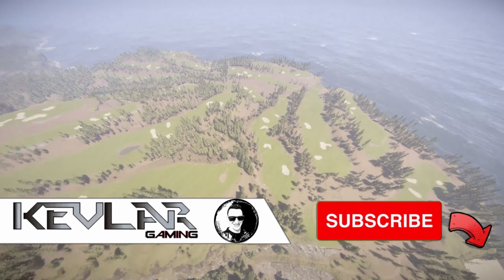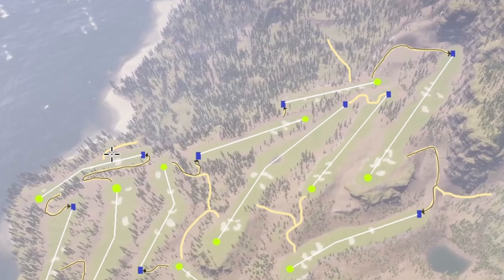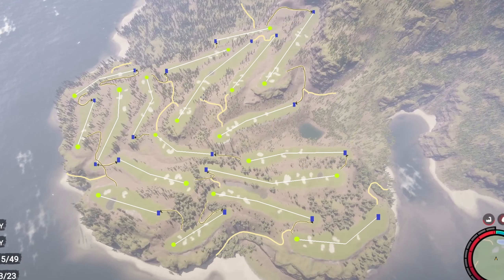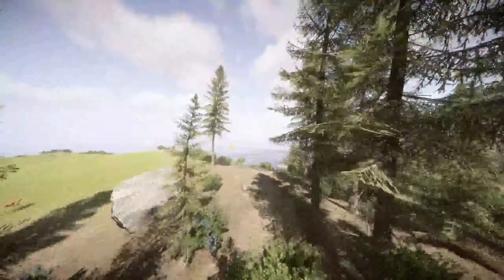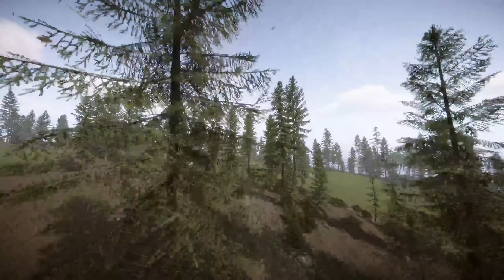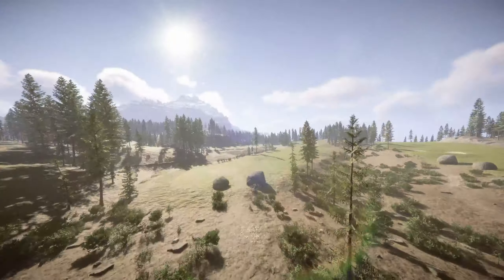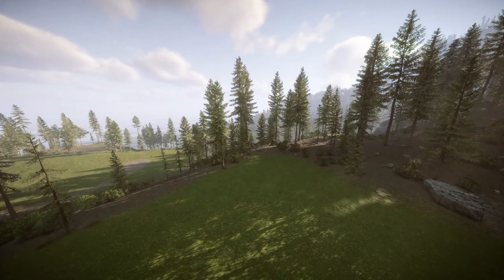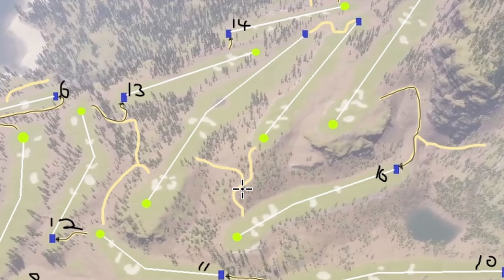Mapping out the golf course | Sons of the Forest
Taking a look at the golf course in Sons of the Forest, to see if we can work out the hole numbers and follow the course from the 1st Tee to the 18th Green.